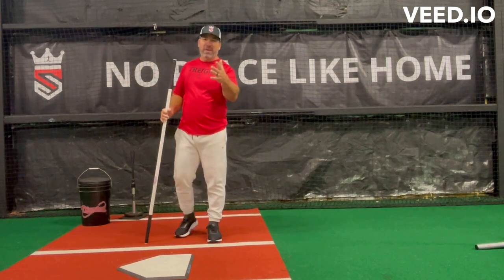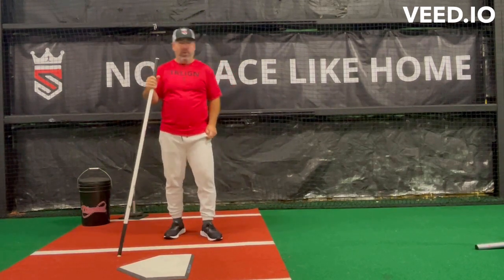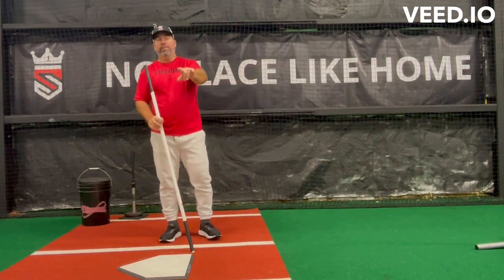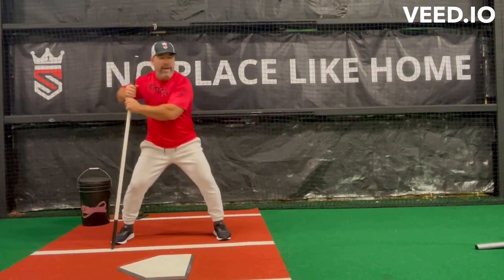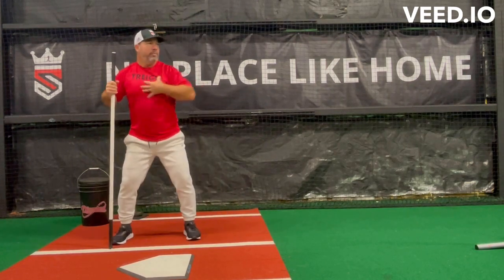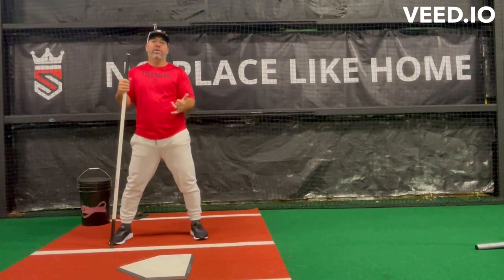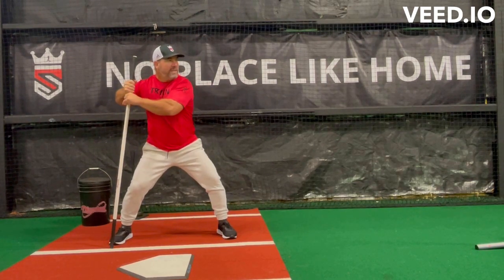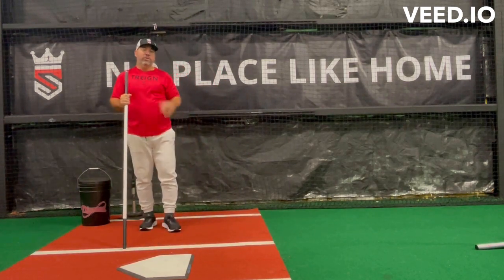INCREASE BAT SPEED WITH PVC DRILLS- PART 2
This is Part 2 the PVC hitting drills to help increase bat speed and create proper movement patterns and sequencing in your swing. These are two of my favorite drills and really help with maintaining stretch and fixing the racing rear elbow. They also:
1. Create good habits
2. Break bad habits
3. Helps with neurological movement patterns and sequencing
4. Great to do when you have limited space
5. Great Warm up

Dominate the plate!